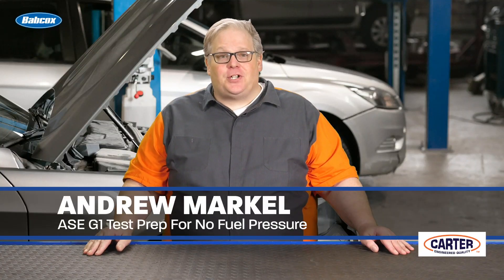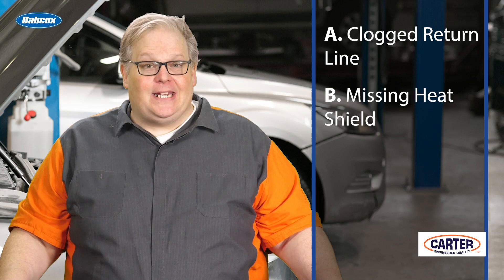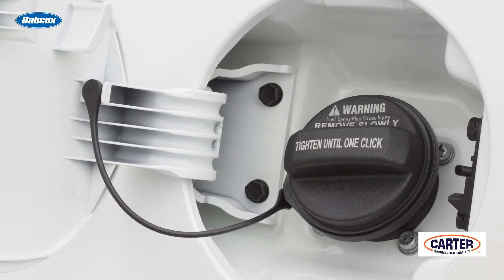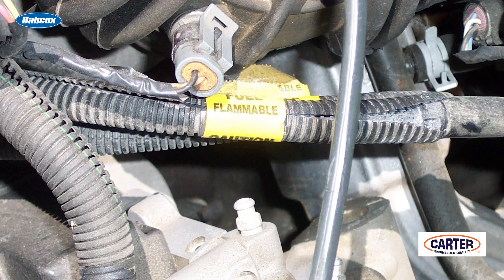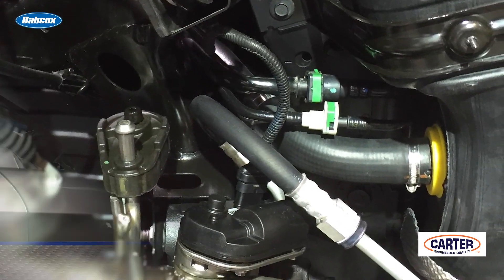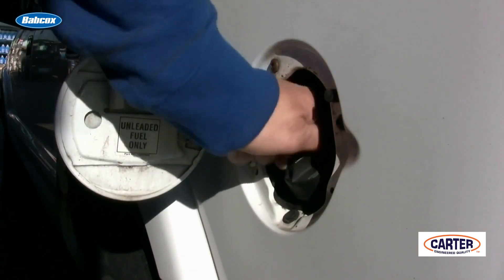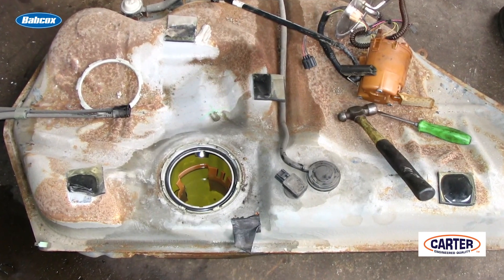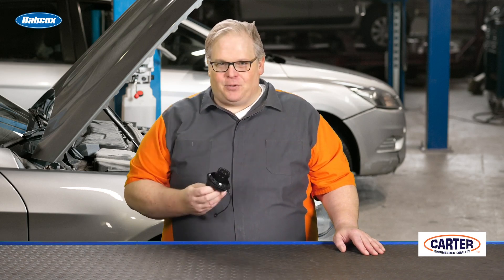ASE G1 Test Prep For No Fuel Pressure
Fuel Pumps rarely fail on their own. Parts like the fuel cap, fuel filter and other components can cause the premature failure of the pump. In this video, you will learn why inspection of the total fuel system can prevent a failure of a replacement pump.